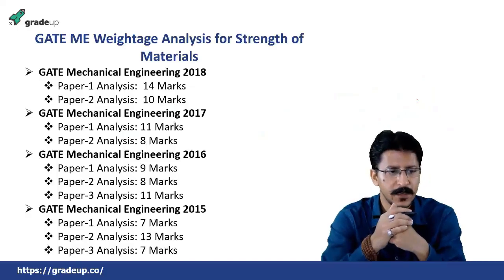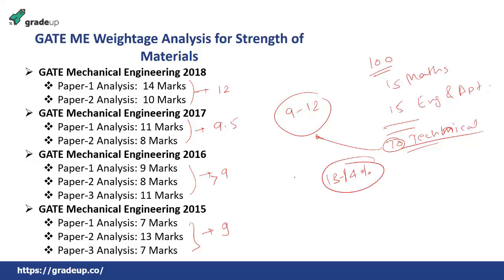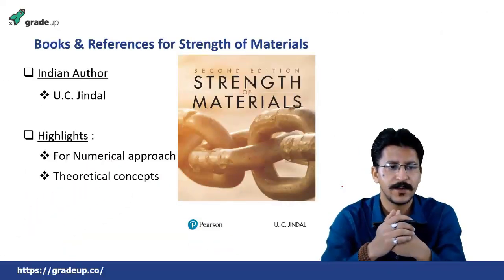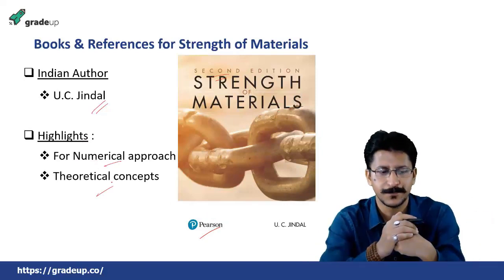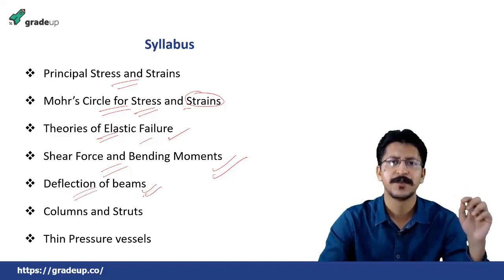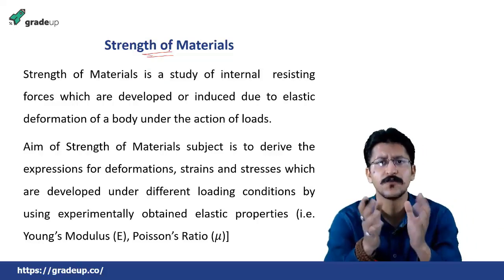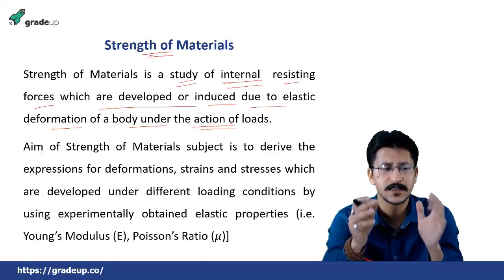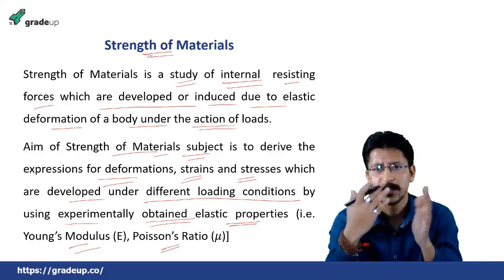Strength of Materials/SOM GATE Lectures | Basics, Important Topics, Book, Syllabus | GATE 2019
Strength of Materials GATE Lectures on Important Topics, Book, Basics, SOM Syllabus for GATE.

This GATE Lecture includes:
- Som Gate Lectures
- Som Gate Syllabus
- Som Gate Preparation
- Strength Of Materials Gate Lectures
- Solid Mechanics Civil Engineering For Gate
- Mechanics Of Solids Gate Lectures
- Mechanics Of Solids Basics
- Som Book For Gate
- Strength Of Materials Book For Gate
- Strength Of Materials Syllabus For Gate 2018
- Som Important Topics For Gate
- Som Syllabus For Gate

Practice Radiation GATE questions with FREE GATE ME 2019 Mocks